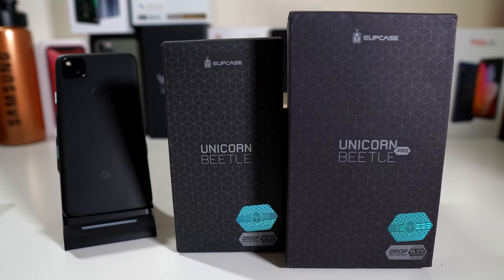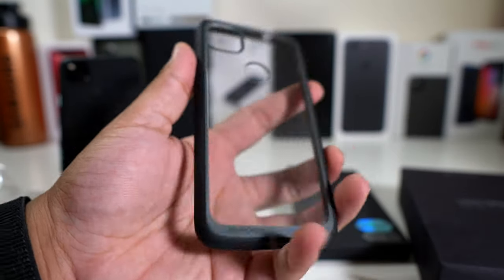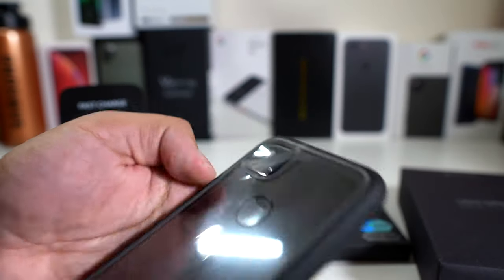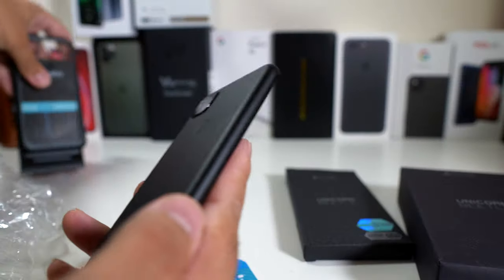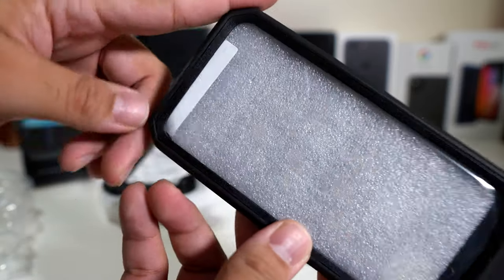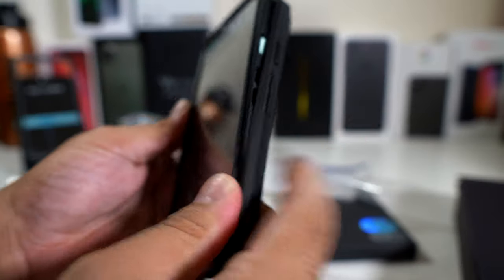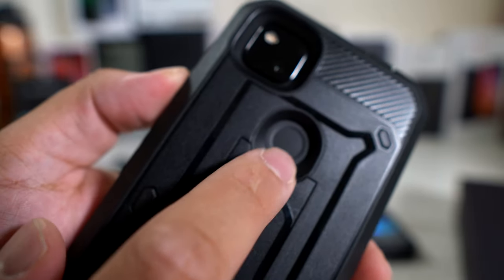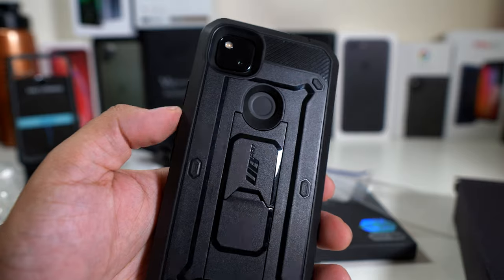Supcase Google PIxel 4a Unicorn Beetle Pro Cases| You Need One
In this video, we take a look at the Unicorn Beetle and Pro case for the Google Pixel 4a.

Unicorn Beetle
Unicorn Beetle Pro